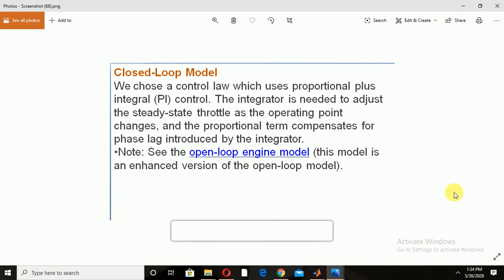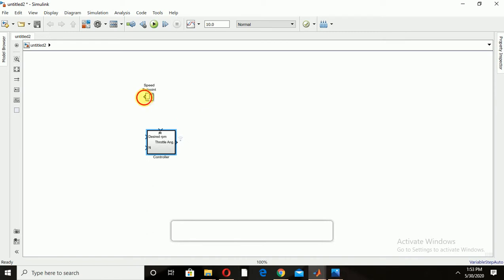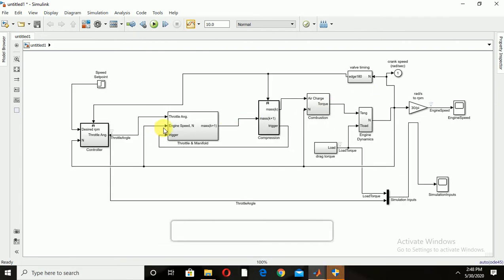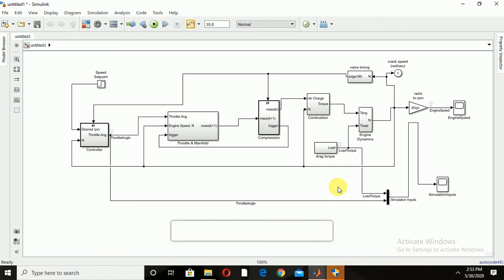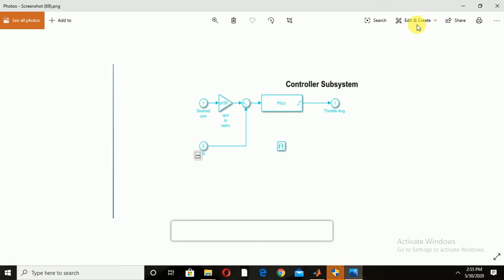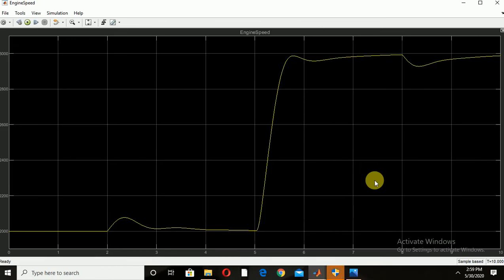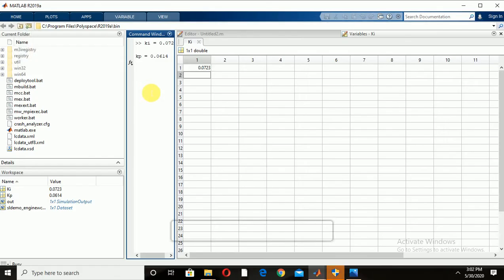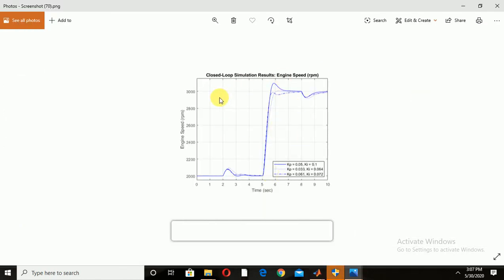Simulation of Engine Timing Model with closed loop control system